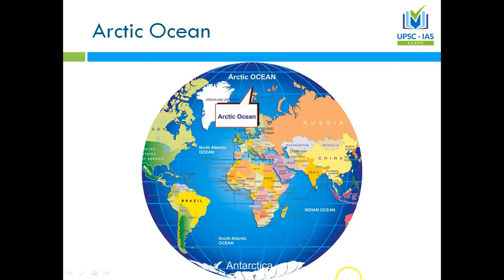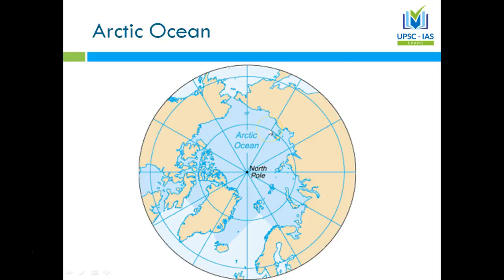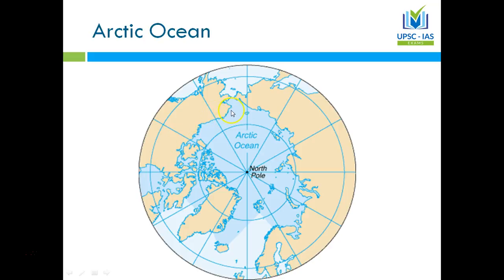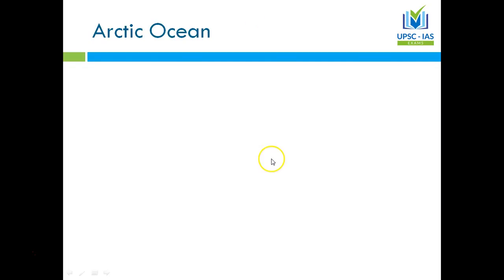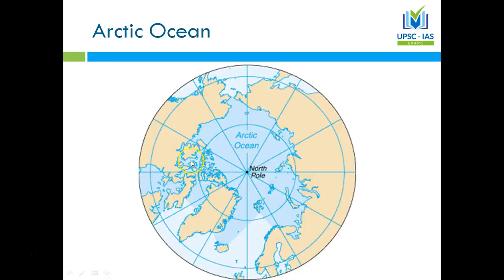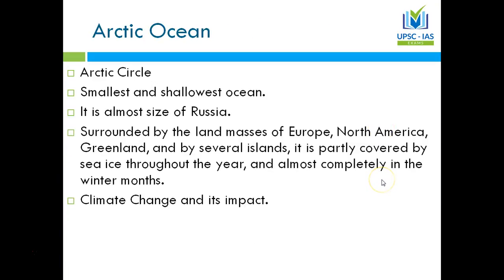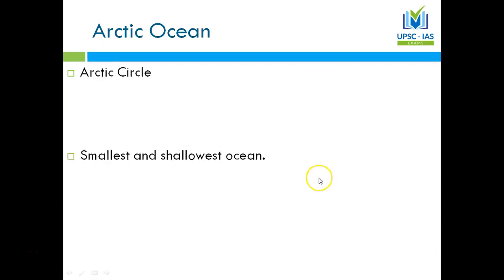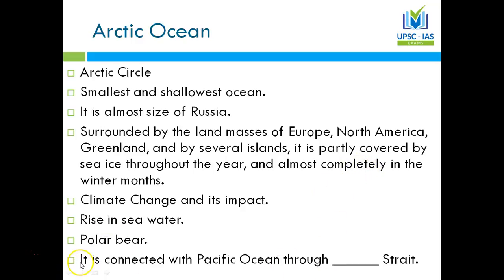Geography Arctic Ocean : Geography lectures for IAS , IBPS , SSC